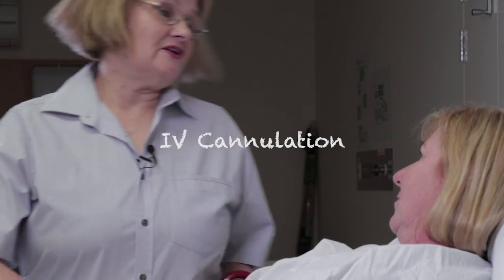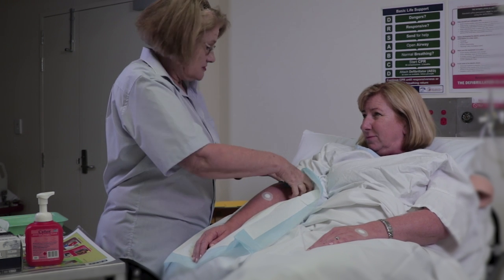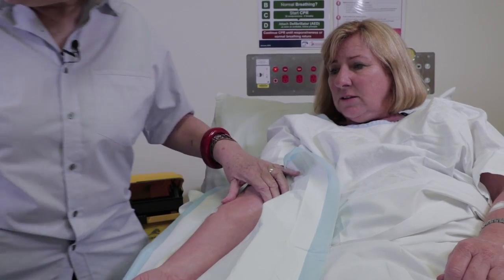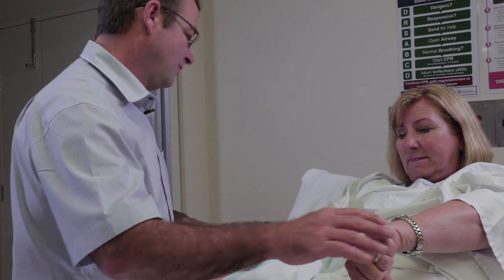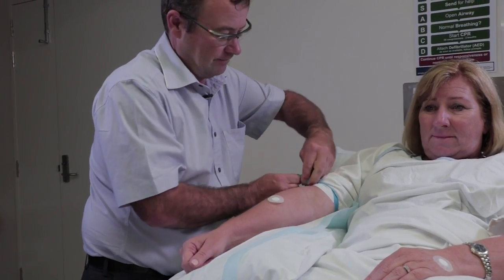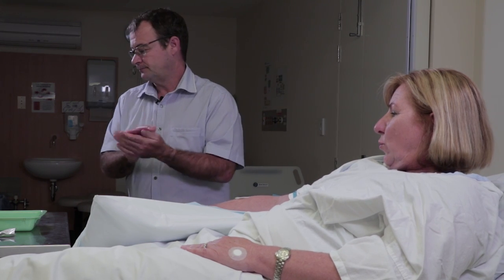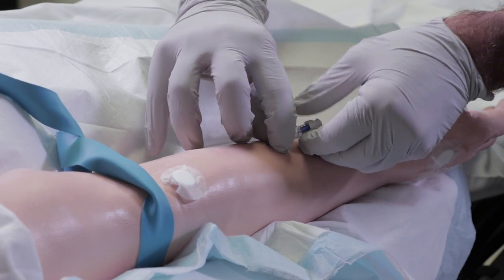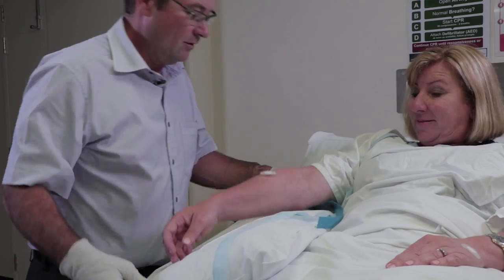How to do an Intravenous Cannulation, the wrong way & the correct way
This video demonstrates how breaches in Aseptic Non-Touch Technique can occur during I.V. cannulation in the first scenario. In the second scenario, the correct technique is shown.